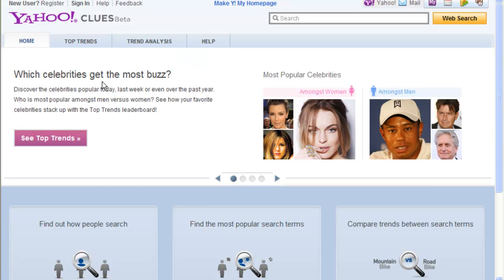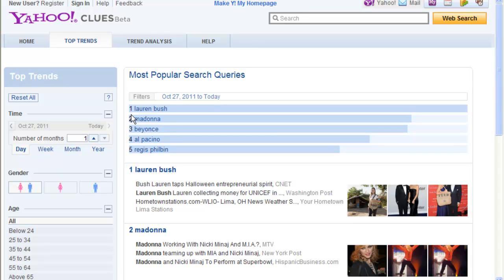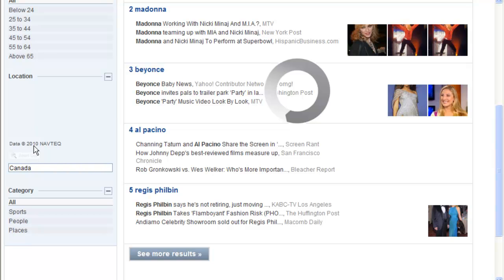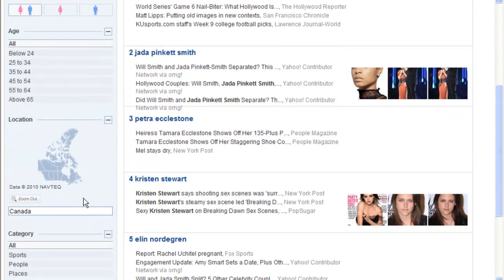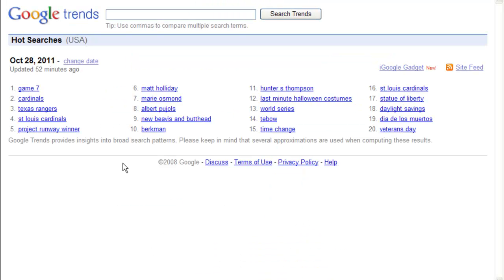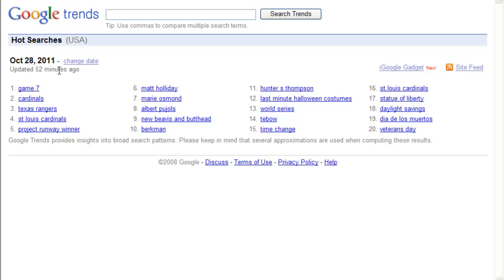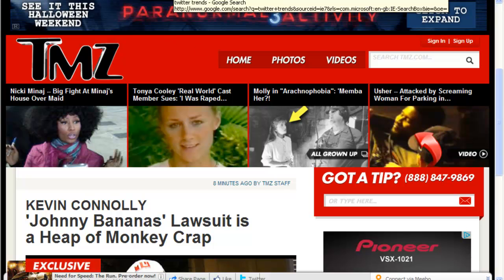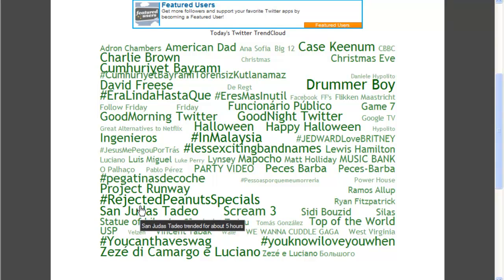CPA Crazy Cash Module 1 - Trend Analysis